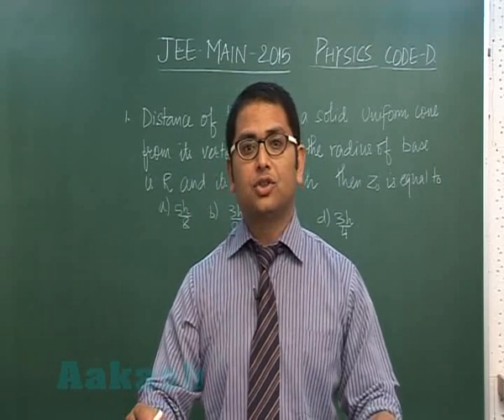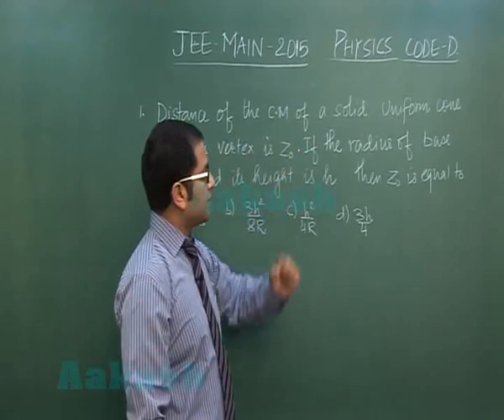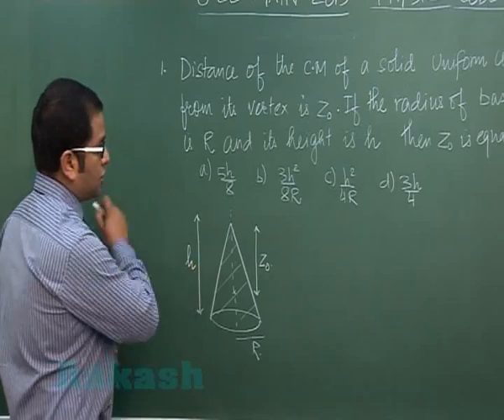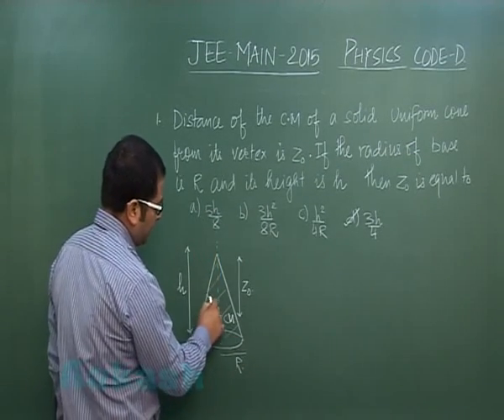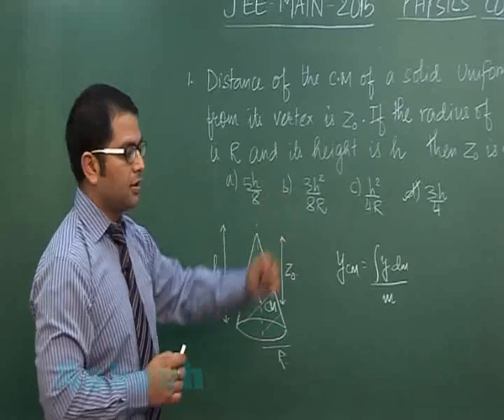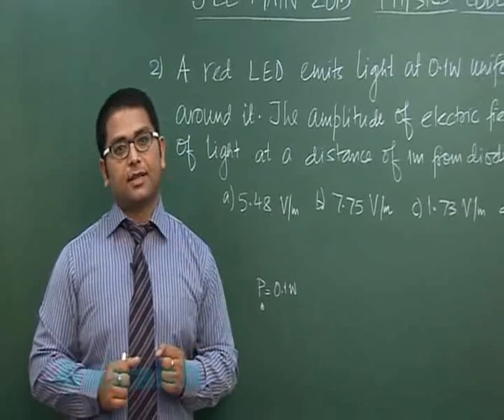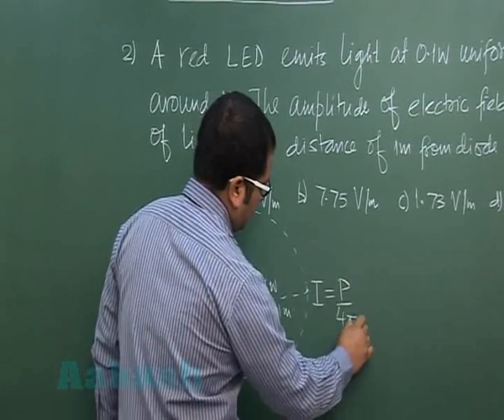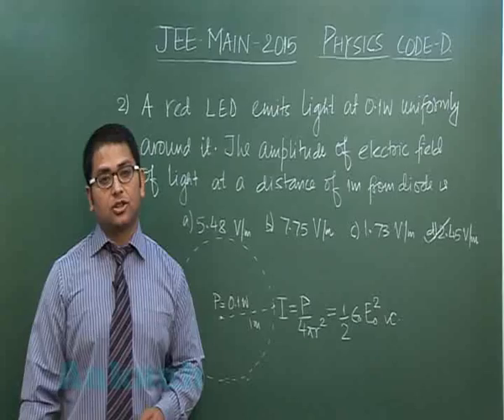JEE-Main 2015 Solution-Physics Video [Q. 01-02] By Aakash